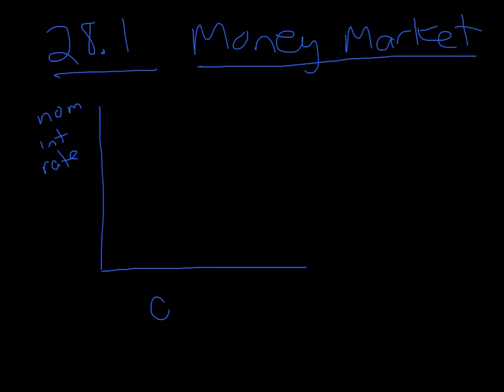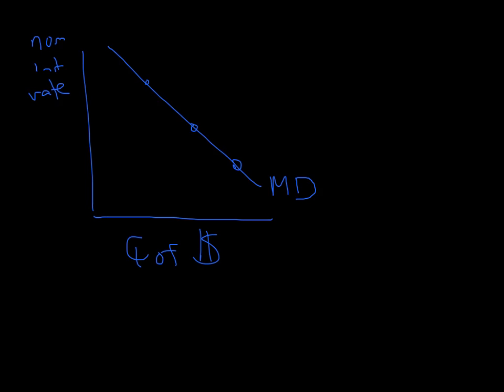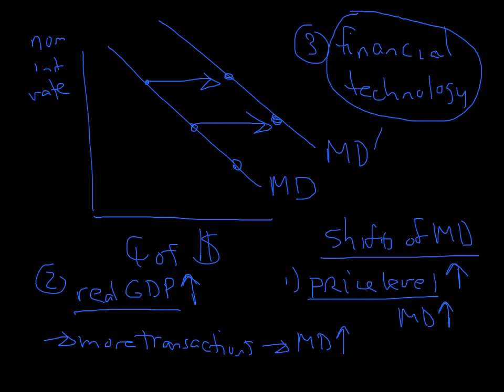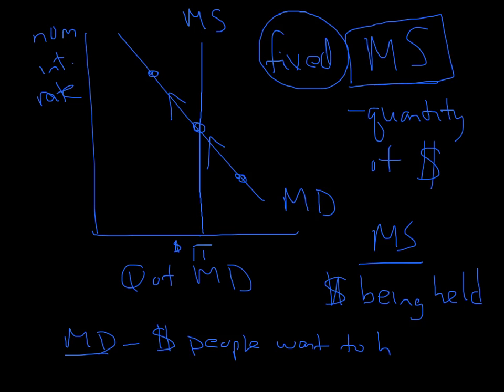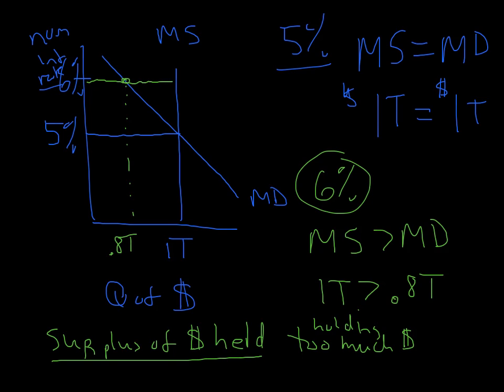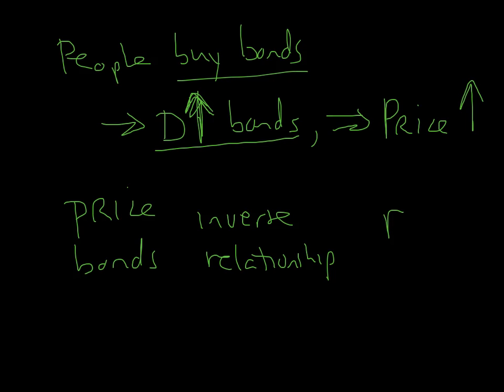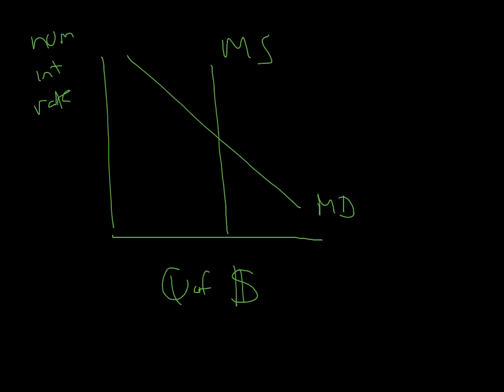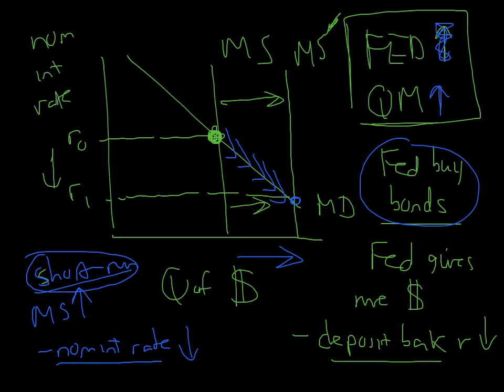ap macro money market 28.1